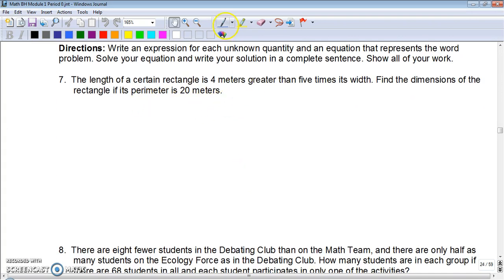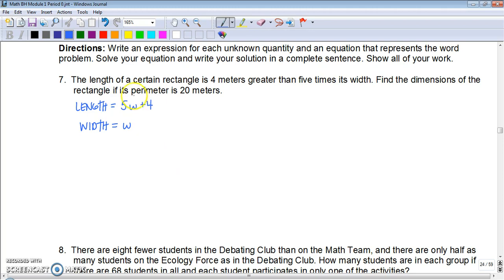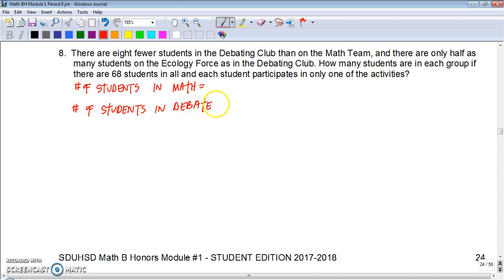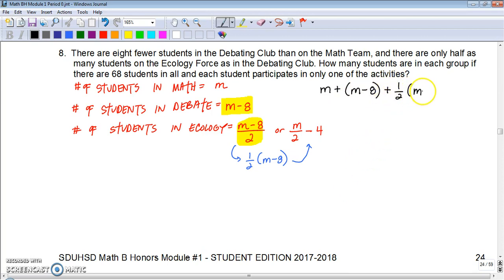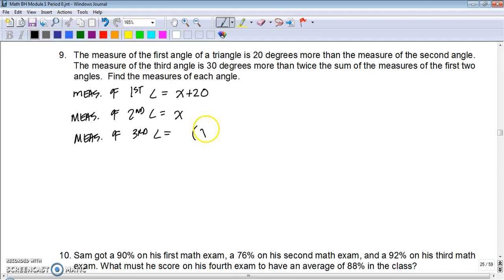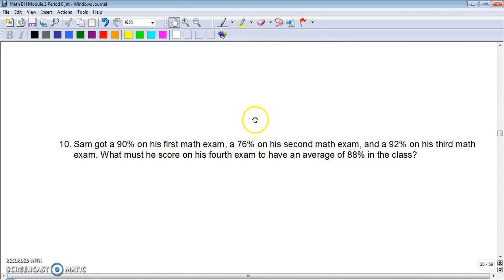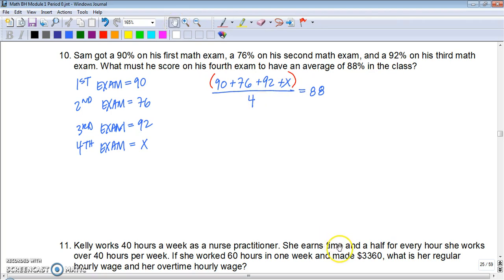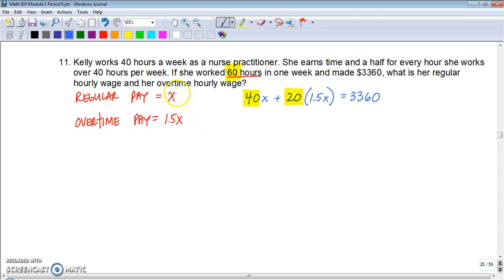1.1D Lesson: Linear Equations and Real World Contexts